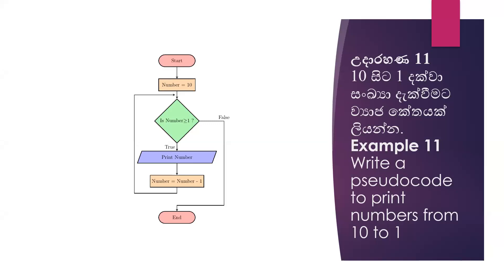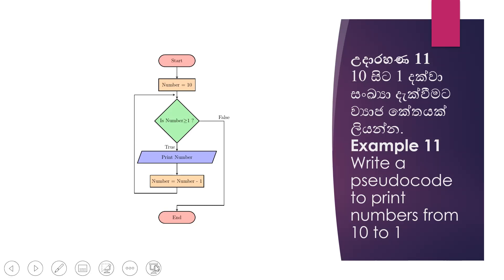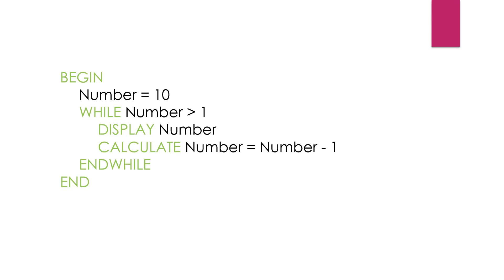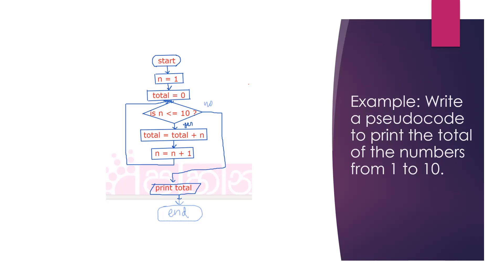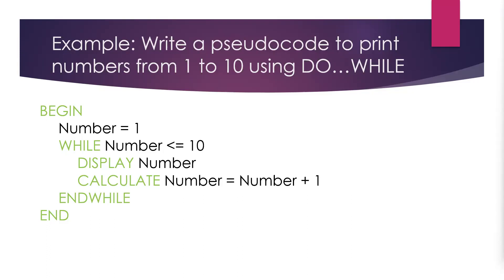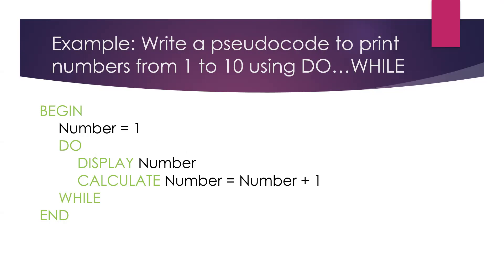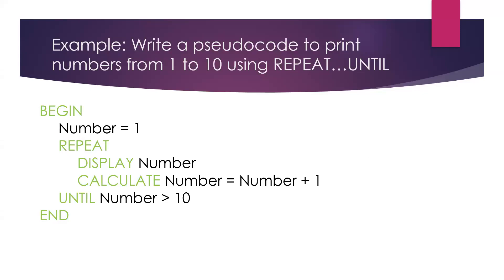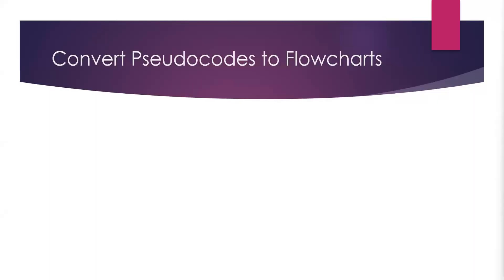ict ol 2022 english pseudocode: 2022-07-19